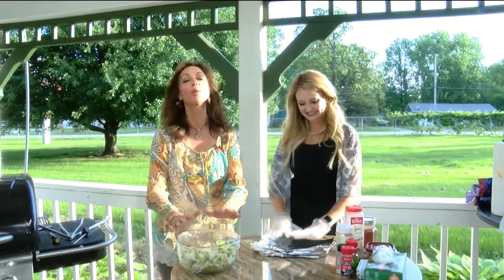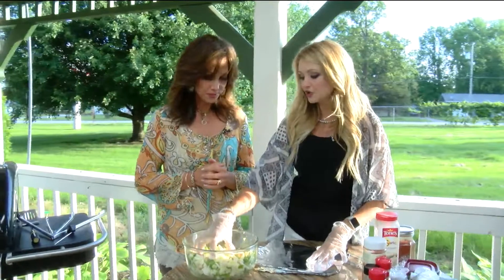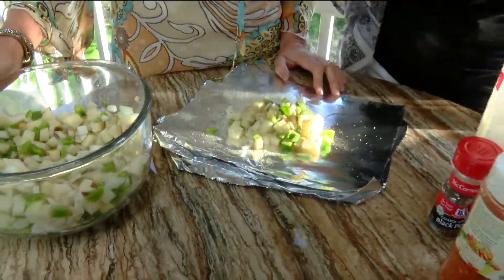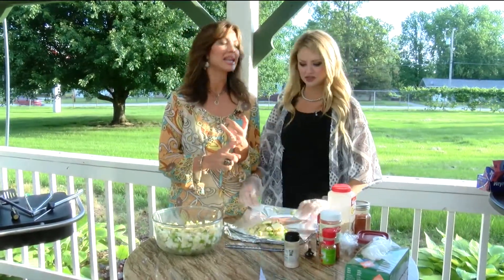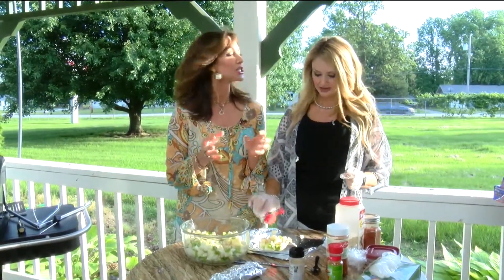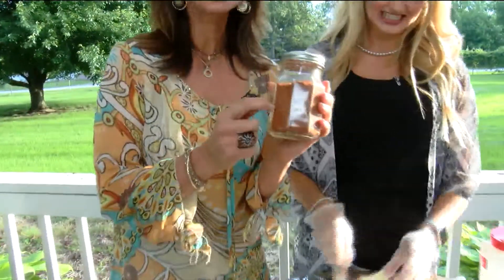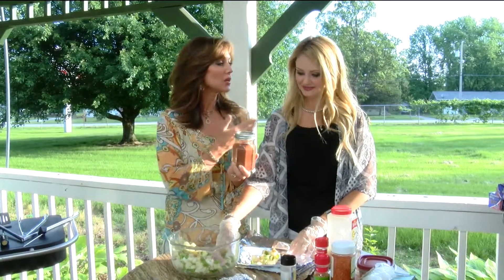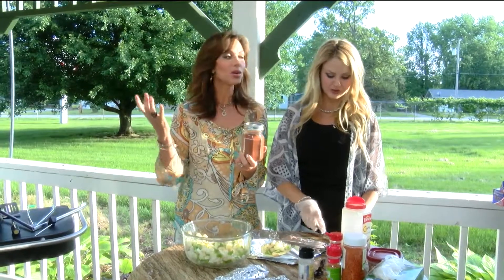Ozarks FOX AM-Grilling It Part 1-06/03/19